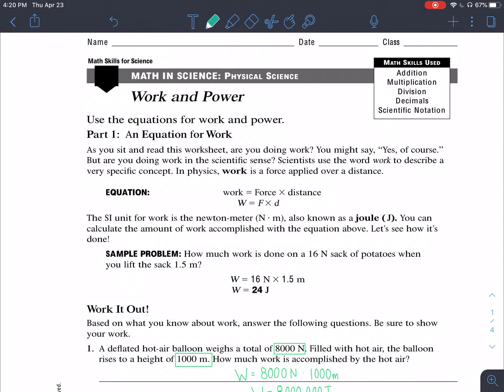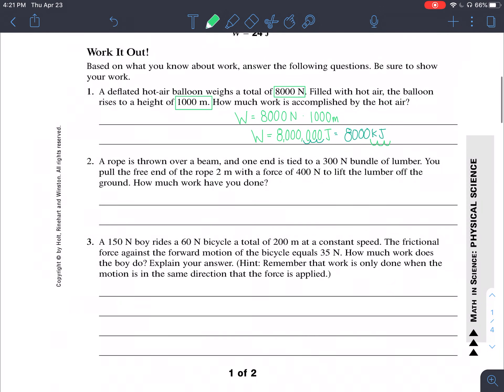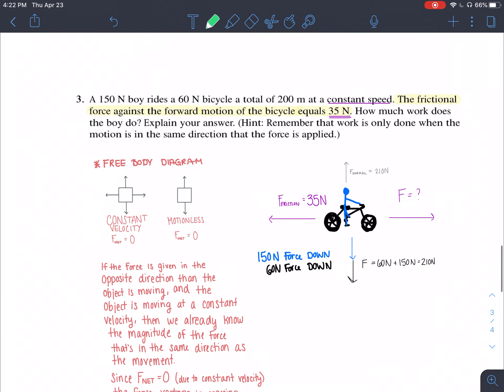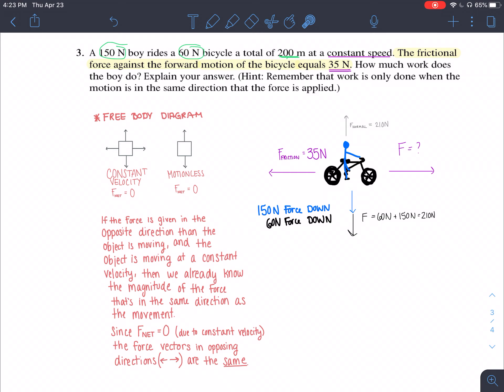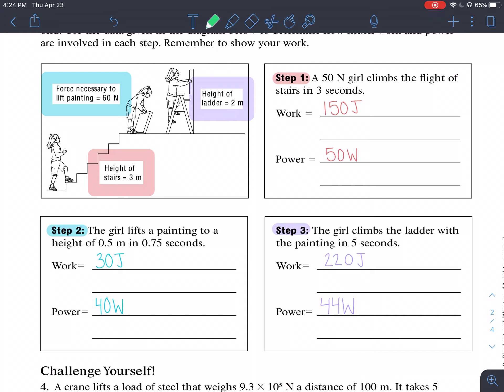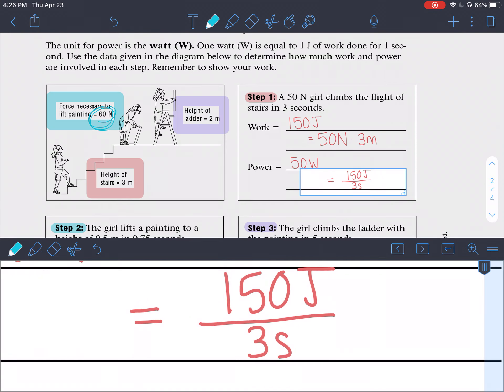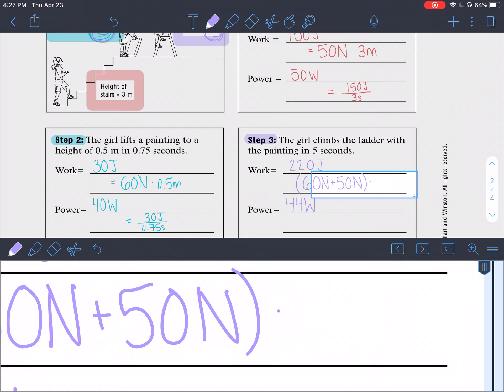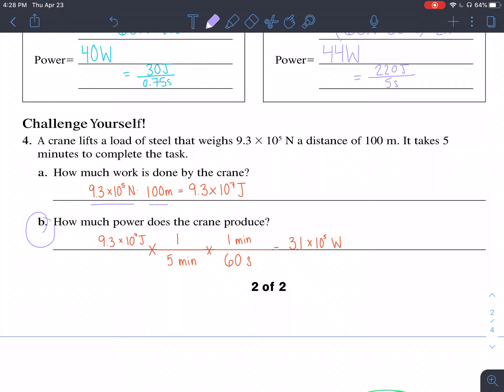Work & Power Worksheet Explained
PSB (with awesome stick figures)